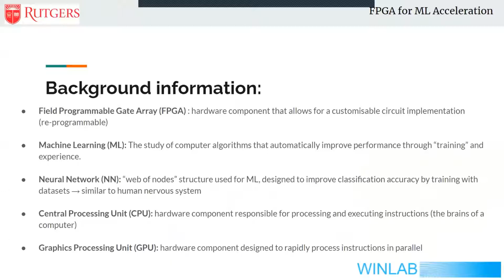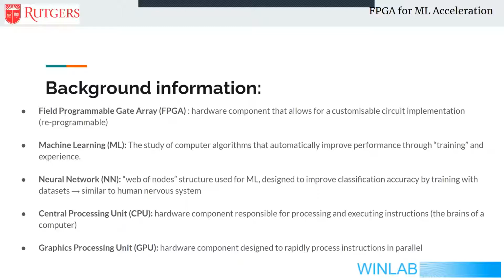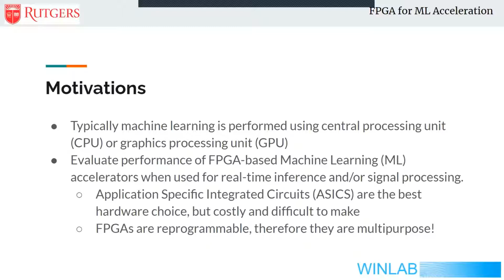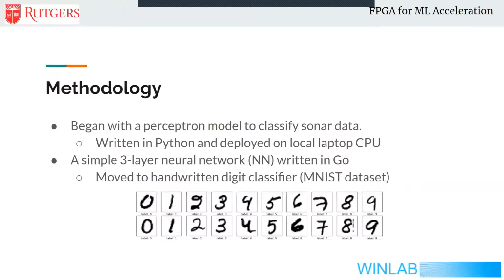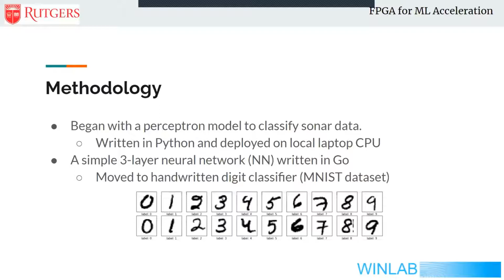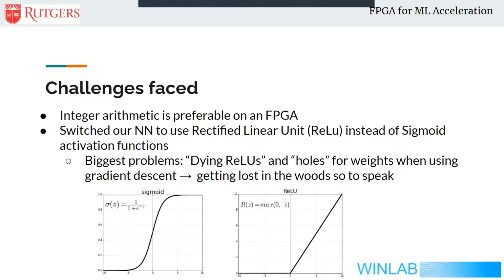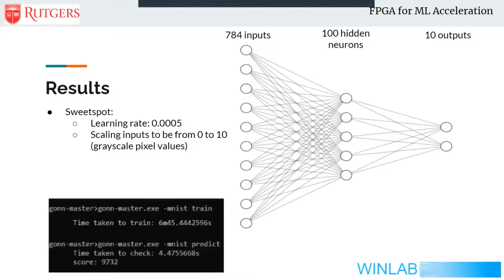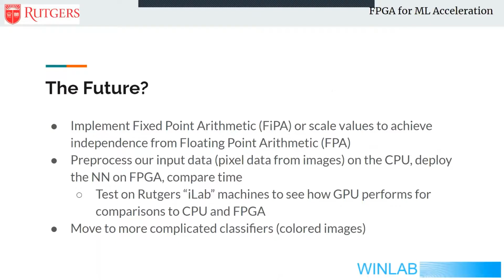2020 WINLAB Summer Internship Presentation: Using FPGAs for Machine Learning Acceleration